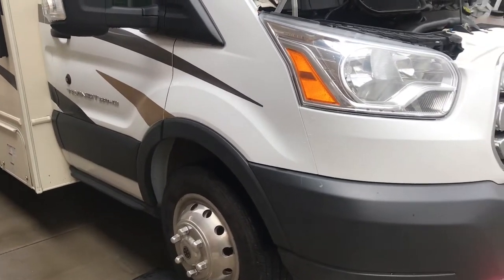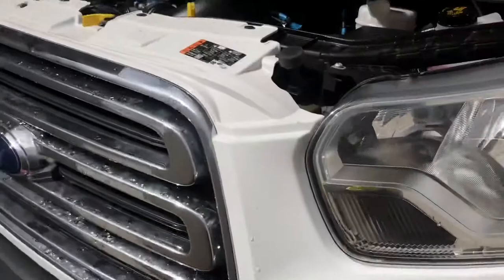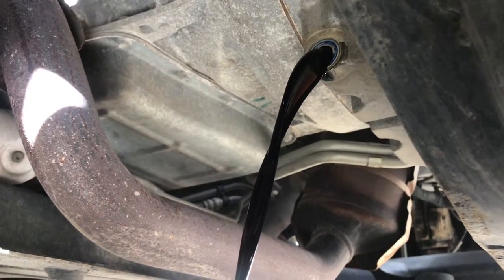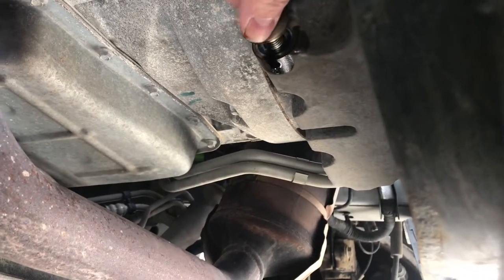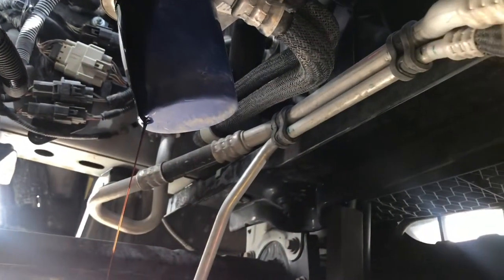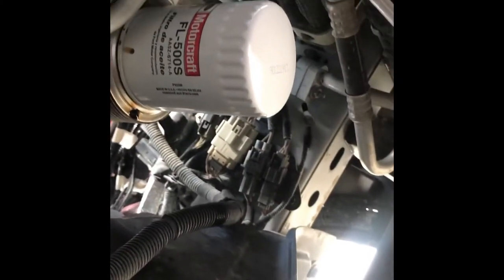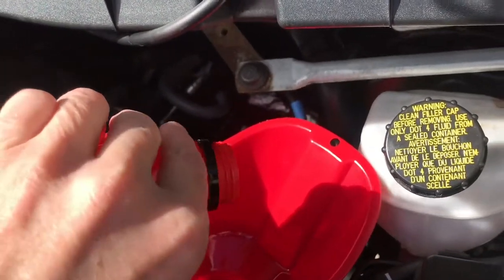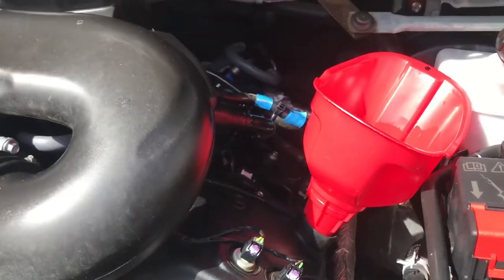2018 Ford Transit 3.7L V6 350 HD Coachmen Freelander 20cb RV motorhome oil change DIY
This is a overview of how I changed the oil on my 2018 Ford transit 350 HD motorhome. This is a 2018 coachman freelander 20CB on the Ford transit Chassis.  Gas engine 3.7L V6. Thank you for supporting my channel!